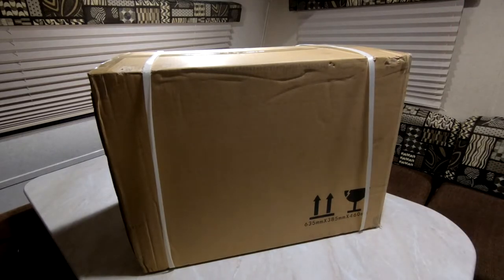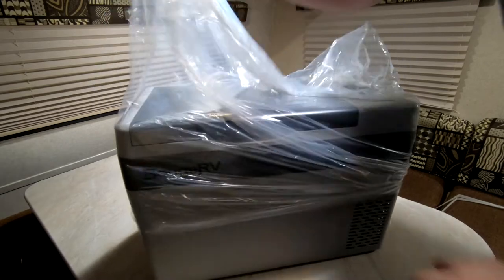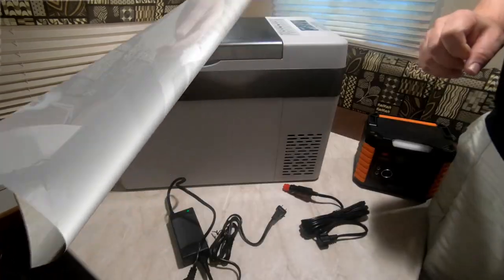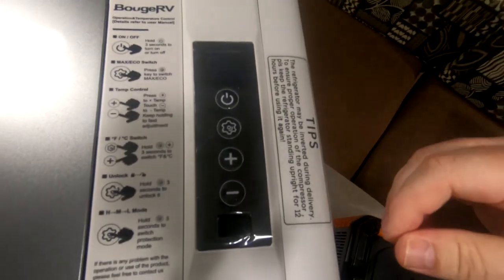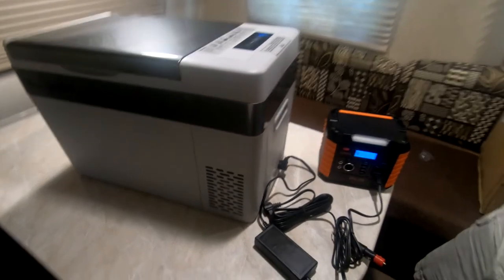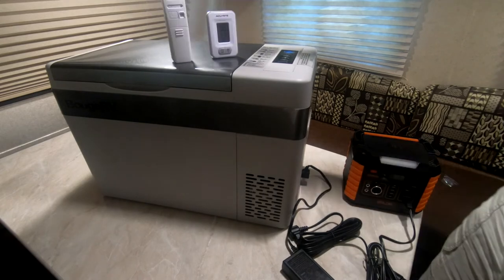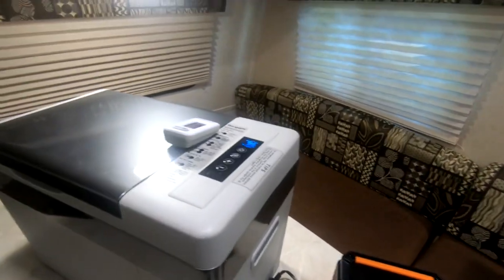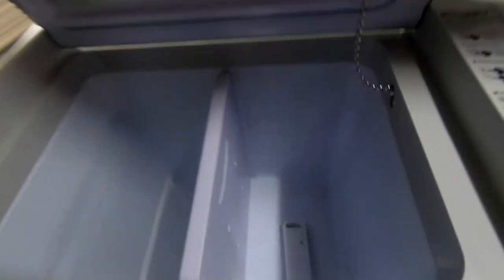BougeRV 30 Quart Portable Refrigerator Freezer